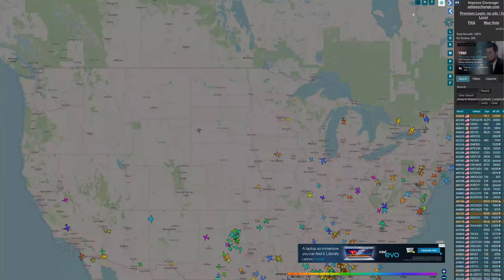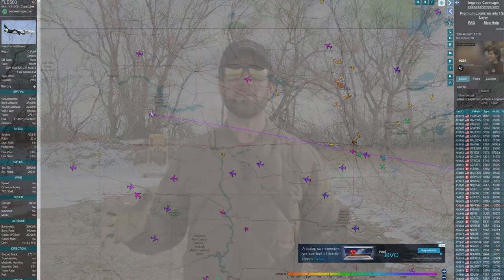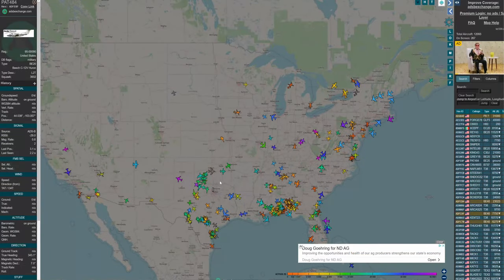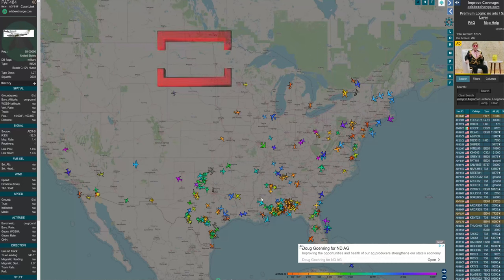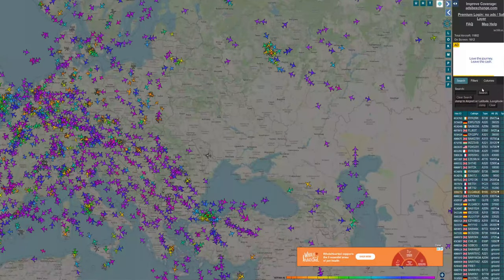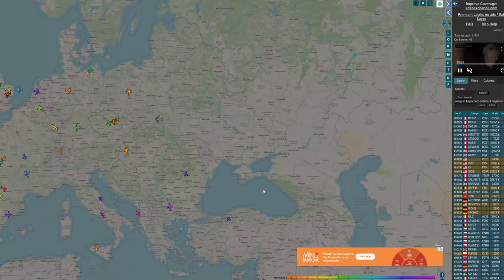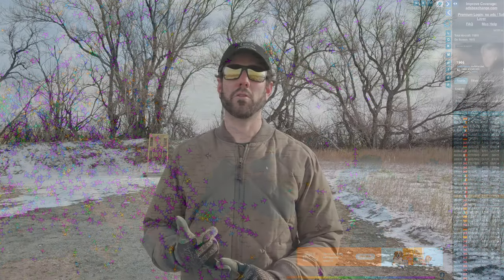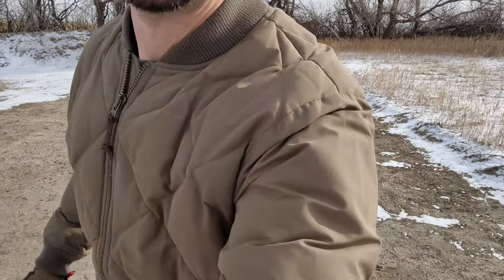What Preppers Need To Know About Flight Trackers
Strategic planning is part of preparedness. And many preppers use flight trackers to watch for threats. So here is some information that can help you.

A lot of preppers pay attention to flight tracker data to get an idea about what military movements are going on around the world. This can help with formulating plans and trying to develop timelines regarding preparedness. However, there are some limitations to the information available through flight trackers and they can easily be used to manipulate your understanding of current strategic placements.

Invader Coffee is what I'll be drinking in the apocalypse. How about you?

EcoFlow has awesome solar power products that are easy to use and portable. Check out what they have to offer if you want to keep the lights on during an emergency

MIRA Safety offers the best CBRN personal protection while maintaining the capability of tactical use for self defense:

If you are looking for innovative, grey man status body armor which will keep you protected without giving away your capabilities, then check out Premier Body Armor! Products like their Everyday Armor T-Shirt are perfect for being protected without drawing attention

Gatorz makes high quality, ballistic rated eye protection right here in the USA.

The Jase Case is the best way for any prepper to stock up on vital treatment for any SHTF scenario

AXIL offers quality hearing protection in all kinds of configurations. I use their TRACKR muffs as part of my comms set up and their GS Extreme 2.0's are perfect for minimal cheek weld interference.

If you want high quality mylar food storage kits that get you everything you need for your long term food prepping, then check out Wallaby Goods here:

Valley Food Storage offers long term-food storage solutions that are paramount to survival during any long-term SHTF situation